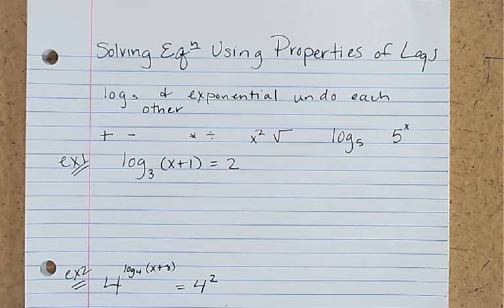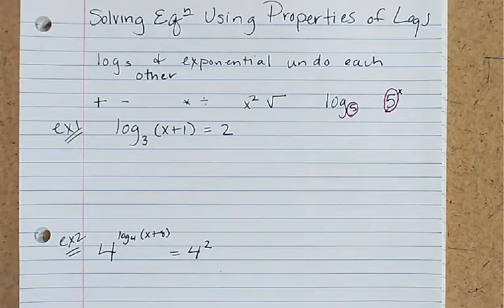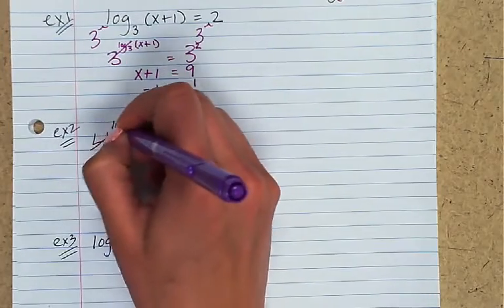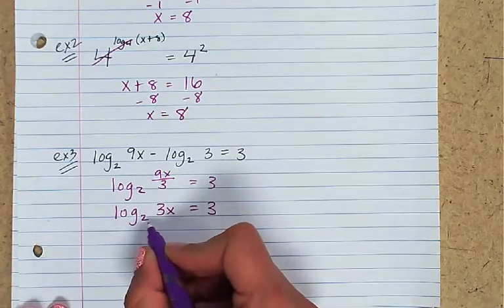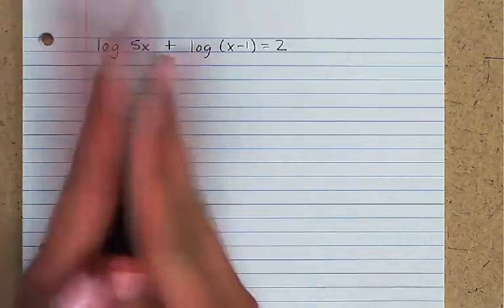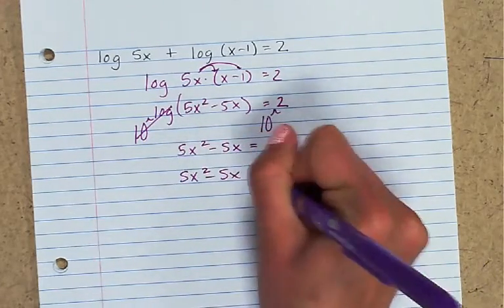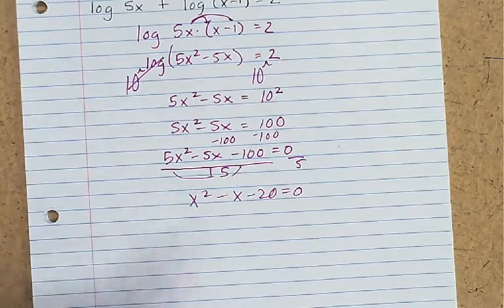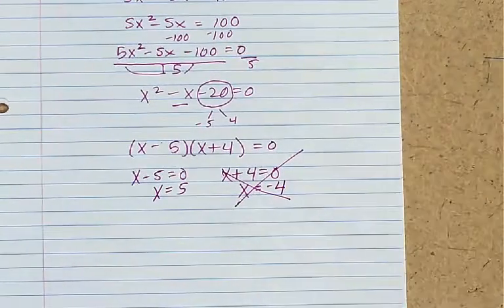Solving Eq using Properties of Logs A2.mp4